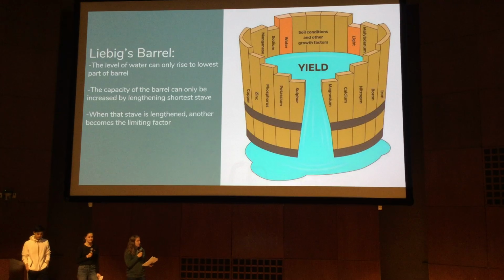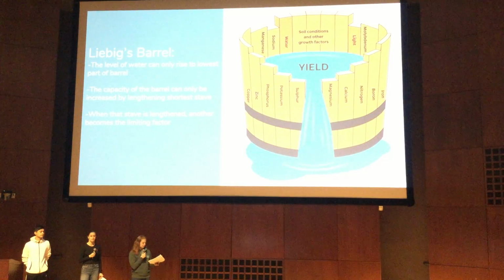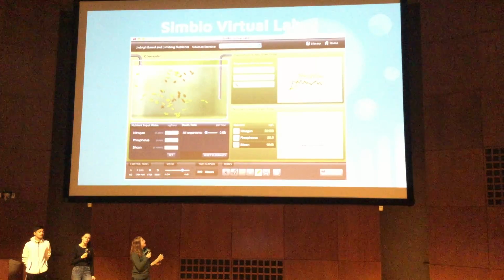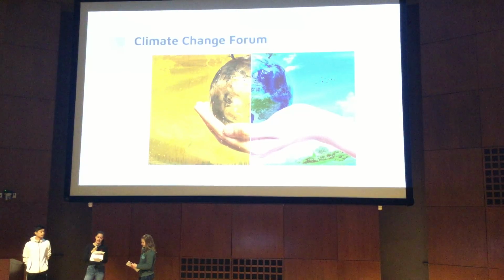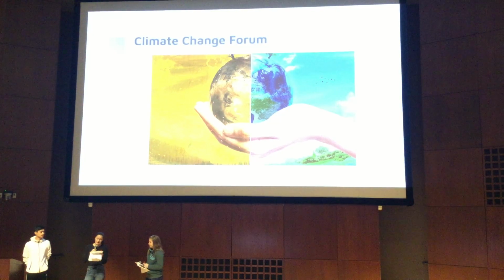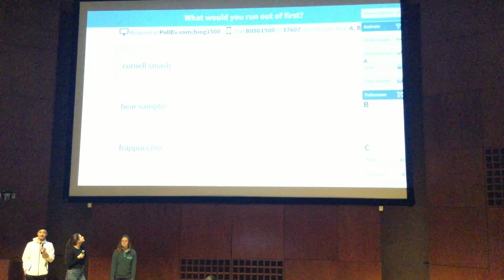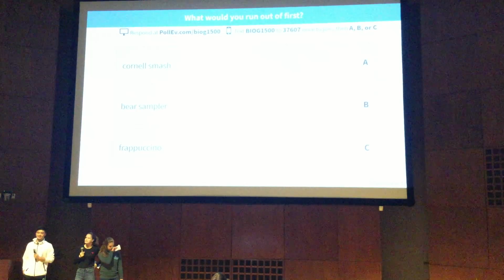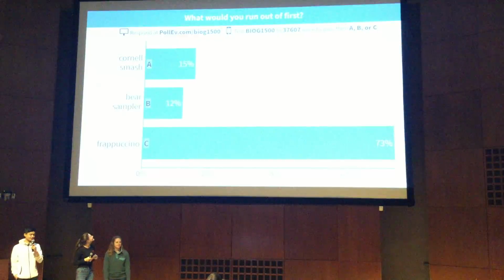Ignite! Limiting Nutrients F18